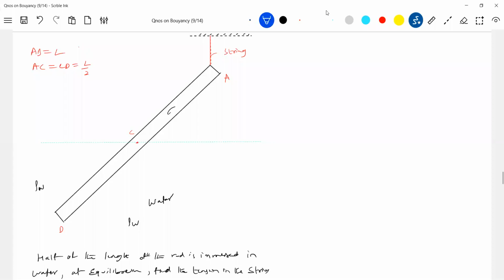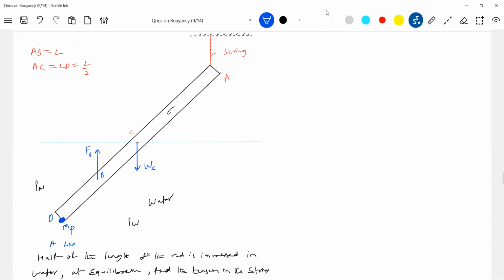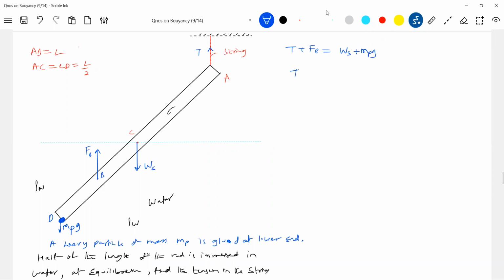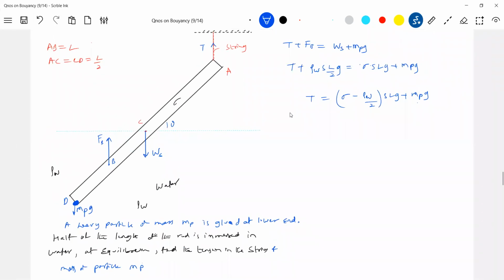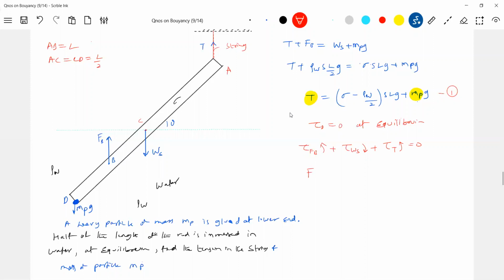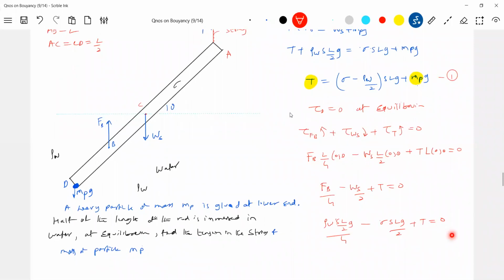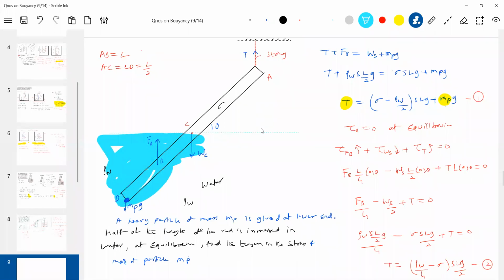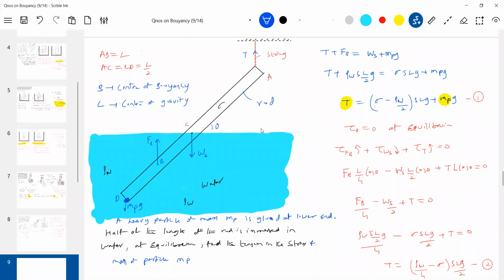17) Fluid Statics | Torque due to buoyancy force and tension in a string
Physics | buoyant force class 11  |  JEE Main | JEE Adv |  Torque due to buoyancy force and tension in a string